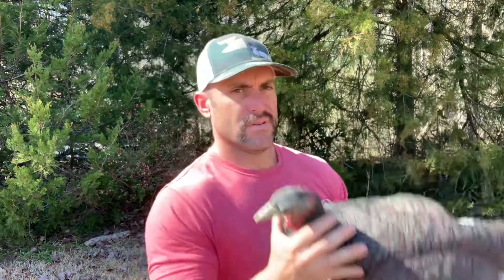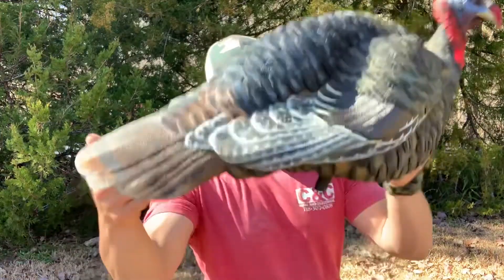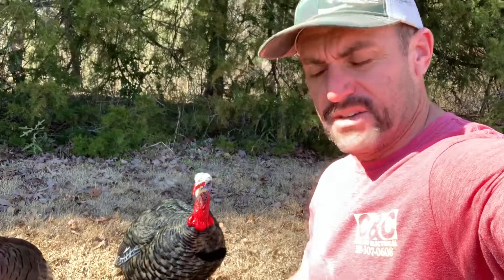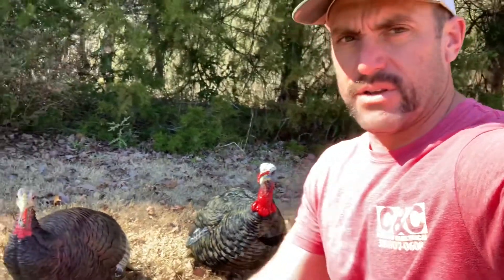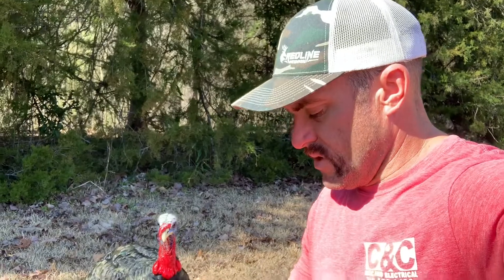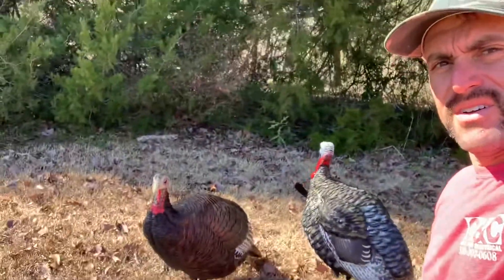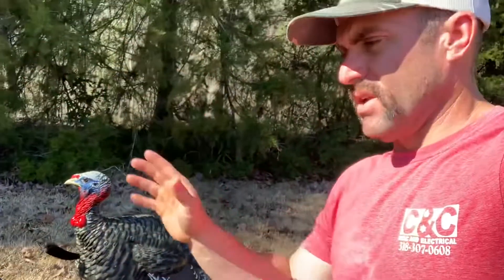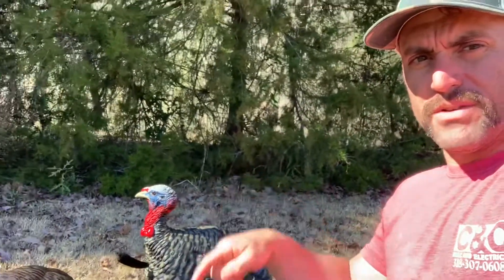SIMPLE Deadly Turkey Tactic….Make Your Decoys Look Alive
Here’s a easy tip to make your decoys look just a little more realistic. Sometimes that’s all it takes to make a wily old gobbler come on in!